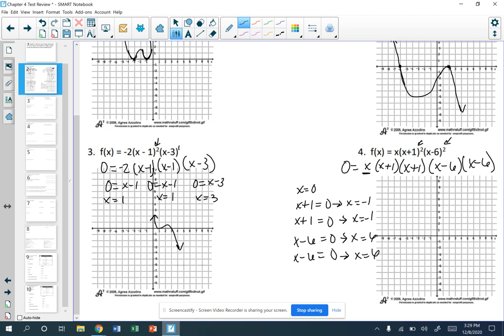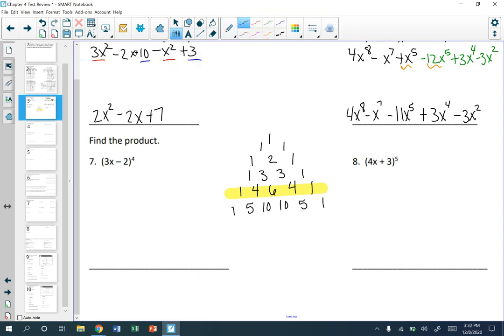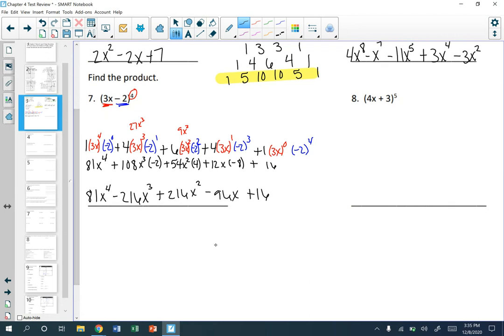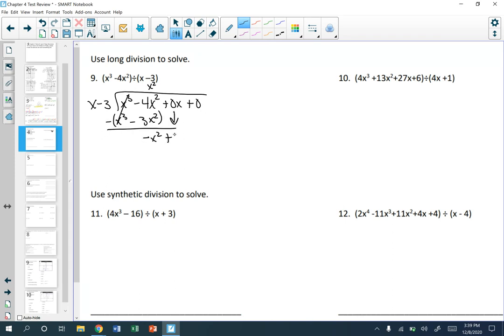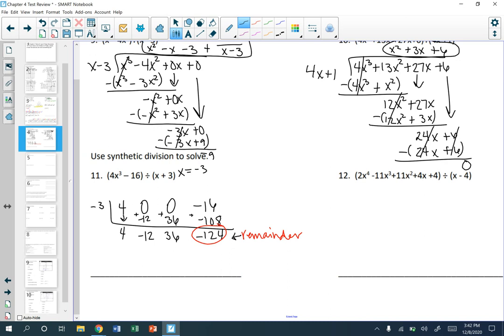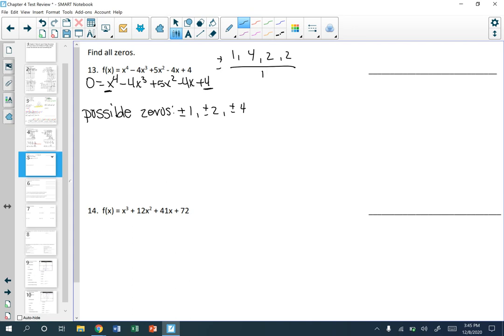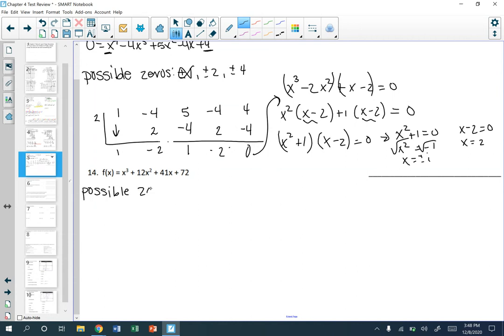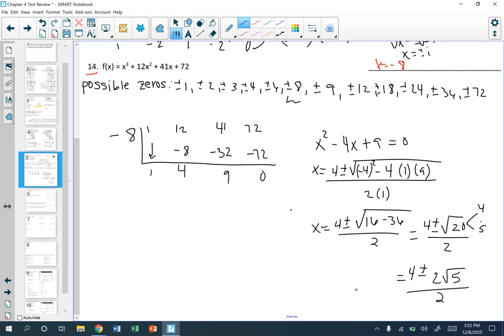Chapter 4 Review Part 2